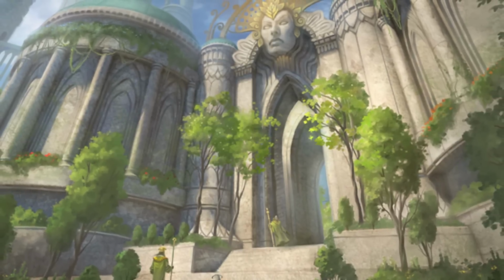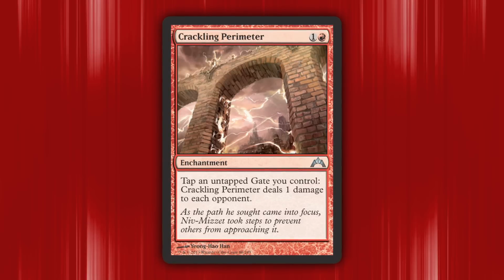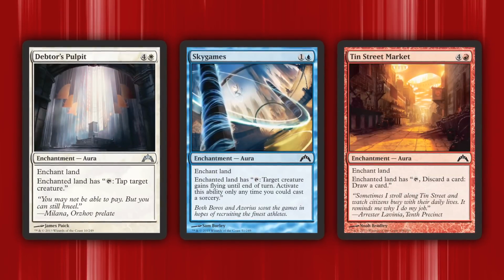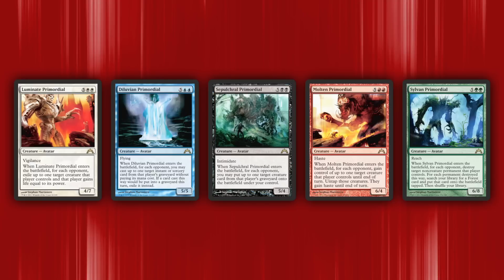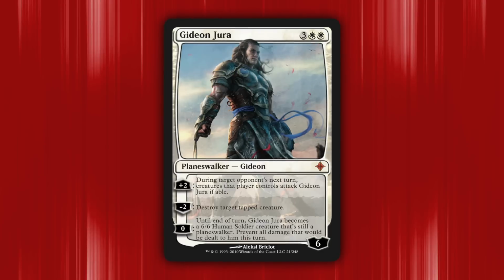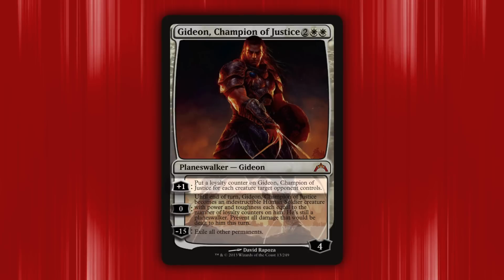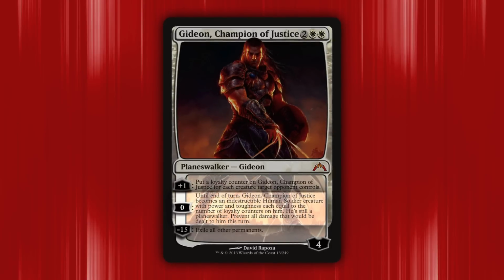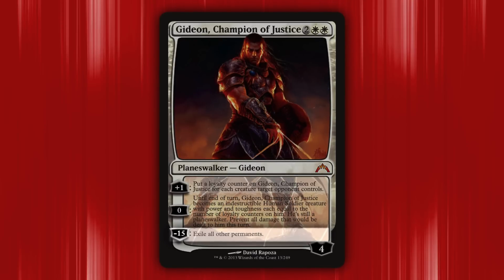Inside R&D: The Rest of Gatecrash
Take a guided tour through the non-guild aspects of Gatecrash, including the significance of Gates and the return of Gideon, Champion of Justice.

Learn more about each guild at GuildsofRavnica.com